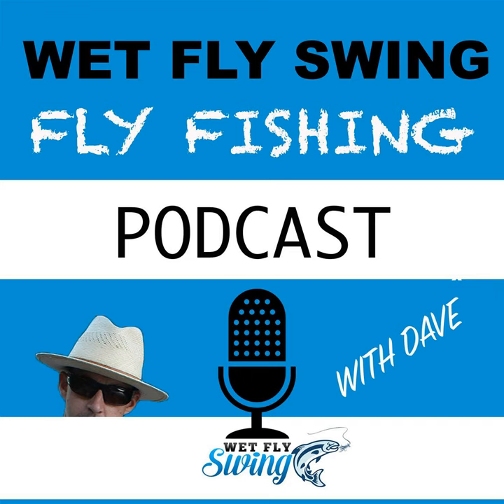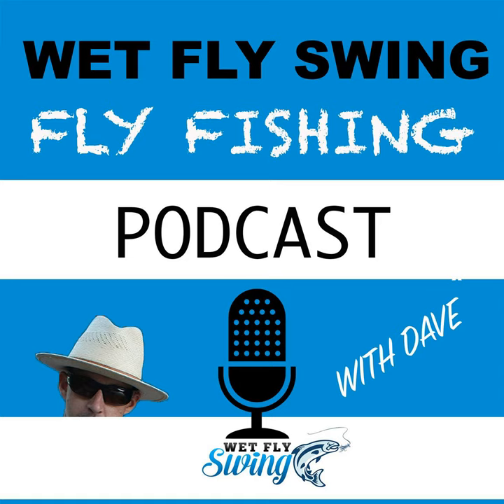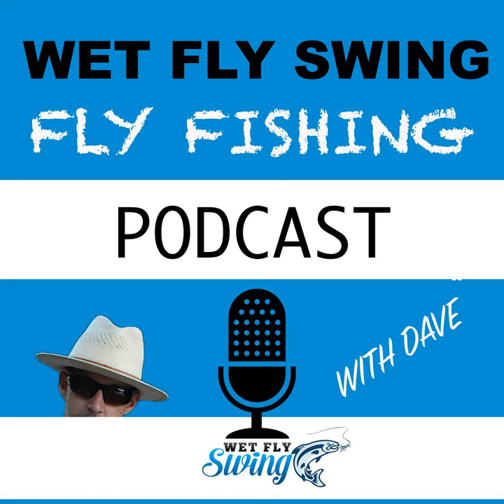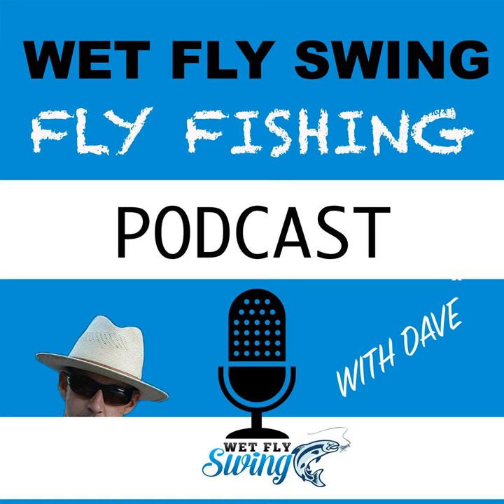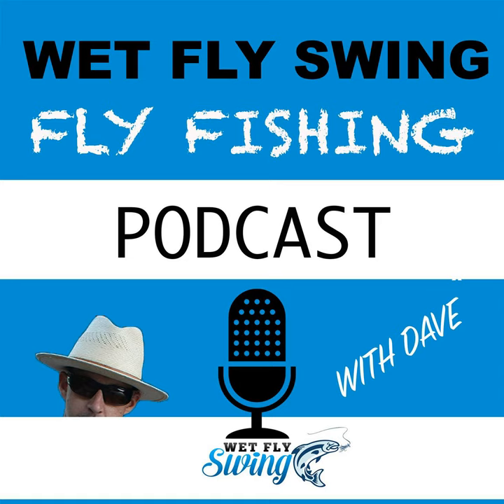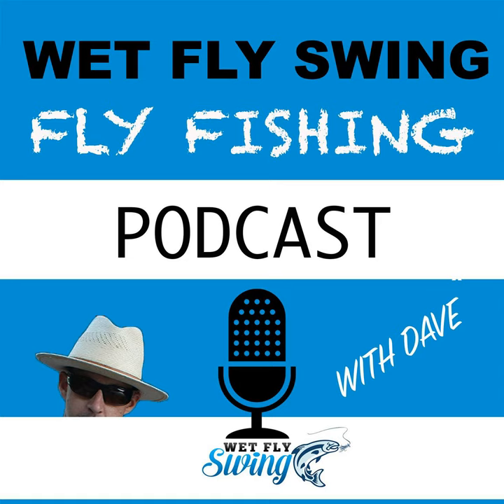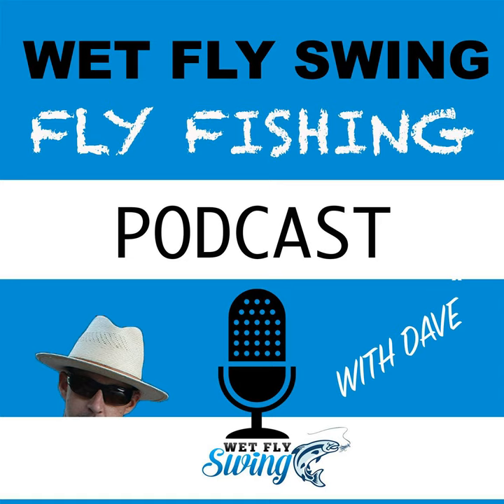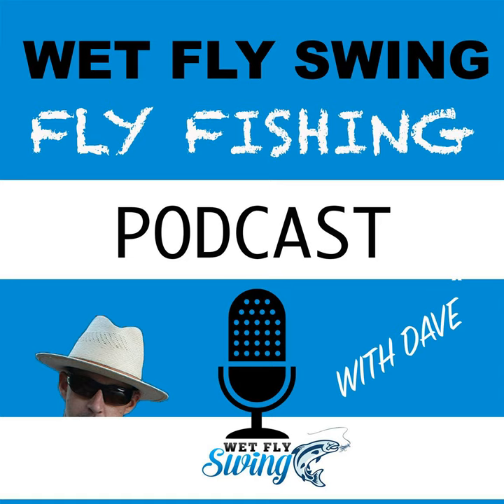WFS 074 - Jason Randall on Nymphing, Wet Flies and the Driftless Area - UV, Indicators,...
I cover the Driftless area today with Jason Randall.  We talk this unique area and hear about how Jason came write numerous  articles and books over the years.

 Jason has some cool stories as we hear about a life in fly fishing.  He talks a little about his daytime job as a veterinarian and the difference between Landon Mayer and Joe Humpries.

  Show Notes with Jason Randall

 Nymph Masters was noted as one of the books in the trilogy.  This is the reference series for Jason.  We talk about how to avoid being boring.

 Here is the interview I had with Joe Humphries.

 Landon Mayer talks about using tension with a fly in episode 48.

 Davy Wotton was on the podcast in episode 35.

 The Society for Freshwater Science.

 The Ed Engle episode and the color purple.

 What the Trout Said.  A book covering fish behavior.

 Rick Hafele was on the podcast in episode 37. We talked a little about UV materials.

 Gerry Meyer runs the Driftless Fly shop.

 The Picket Pin is one of Jason's goto patterns.  Here's a video.

 The podcast on Euro Nymphing with Devin Olson.

 Link to Ed Engle's books.

 Landon Mayers new book and George Daniel blog.

 We talk about The Marshall Tucker Band

  You can find Jason at JRFlyFishing.com.

  Resources Noted in the Show

 Nymph Masters by Jason Randall

  Videos Noted in the ShowThe Marshall Tucker Band

 Conclusion with Jason Randall

 Jason talks about how his background as a veterinarian allowed him to write three books on fish and the effects of the physical and chemical environment.

 Jason knows many of the past guests we've had on the podcast so this becomes a good reference for future listening especially if you are new to the podcast.